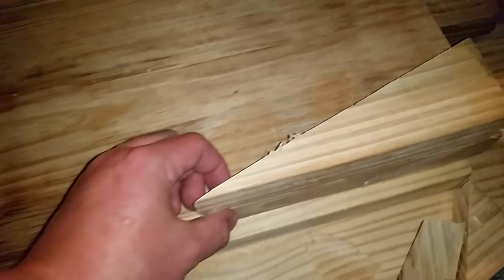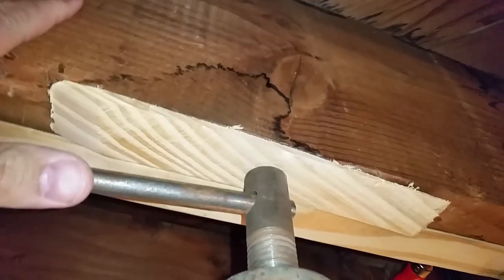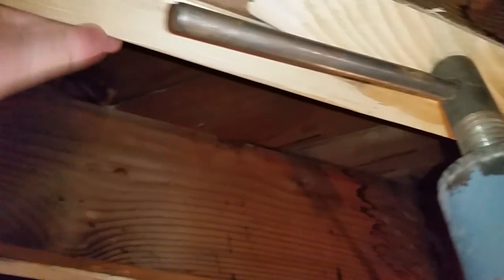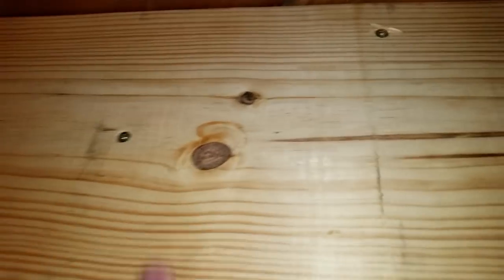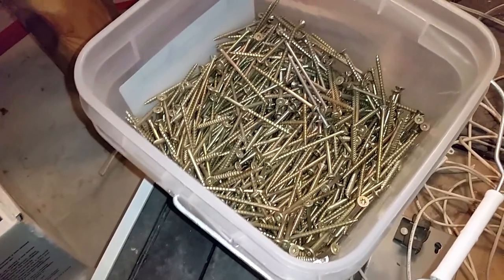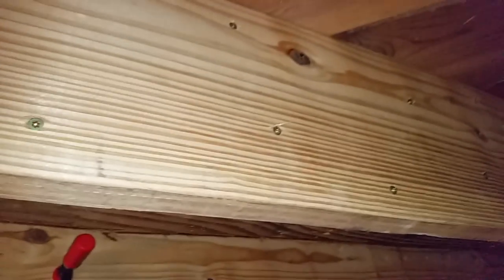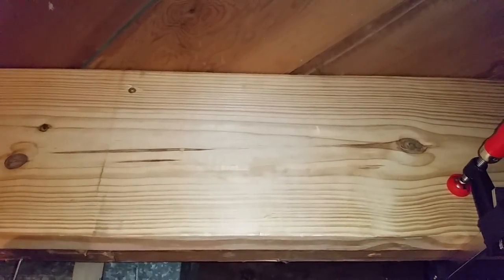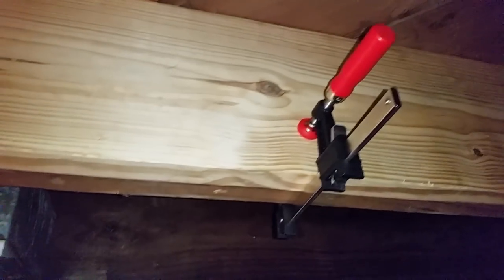Simple Method to Sister Joists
Our 60 year old floor joists are showing their age. Here's how we are correcting the problems.

I forgot to mention the construction adhesive in between them...